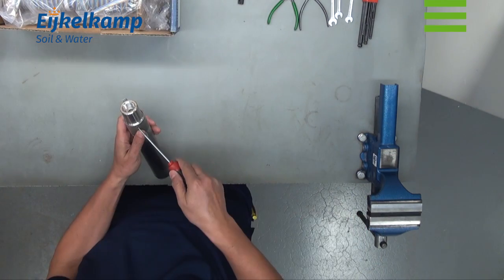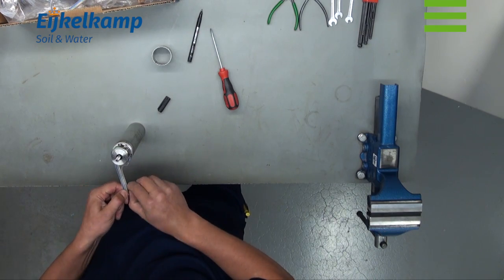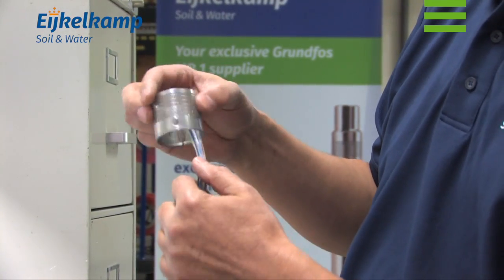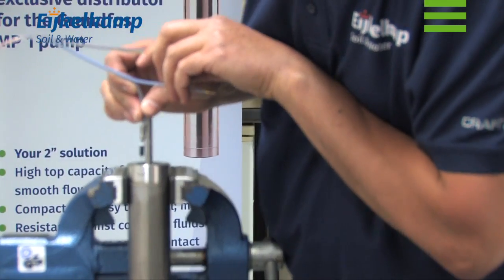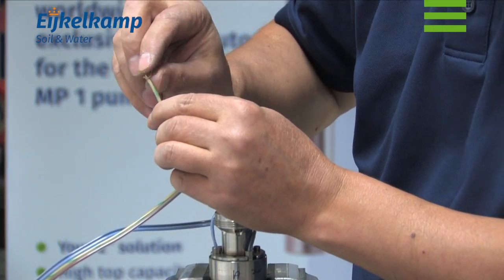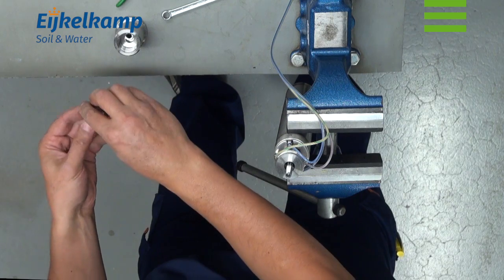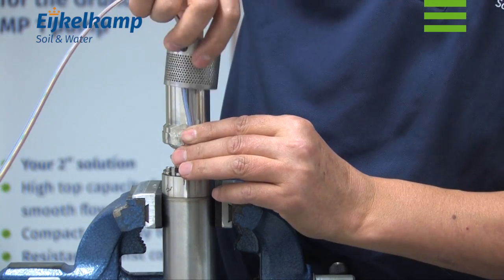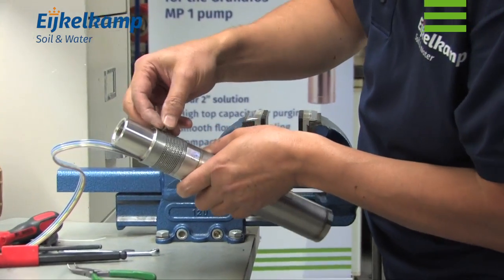Grundfos MP 1 pump replacement motor cable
How to install/replace/shorten the motor cable of the Grundfos MP1 submersible pump. This video does not replace the manual; always read and use the information in the manual.